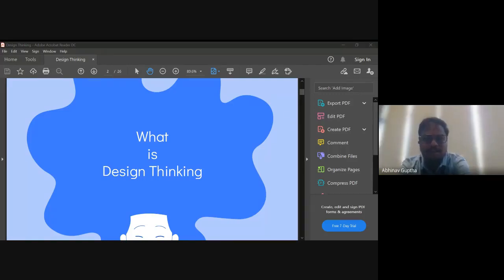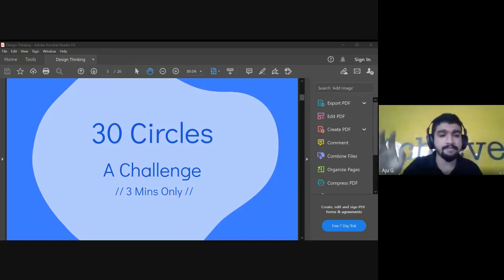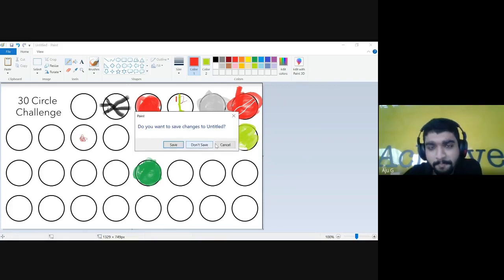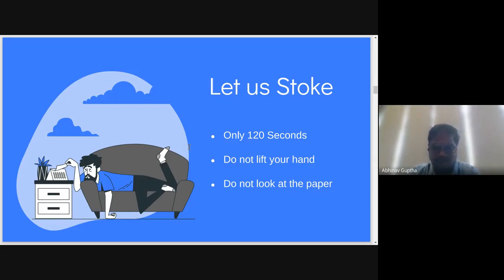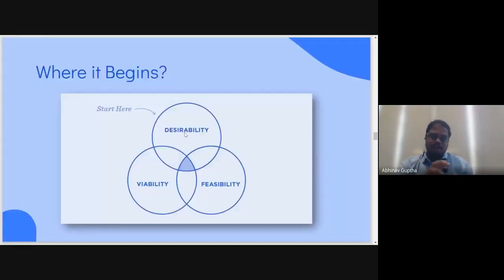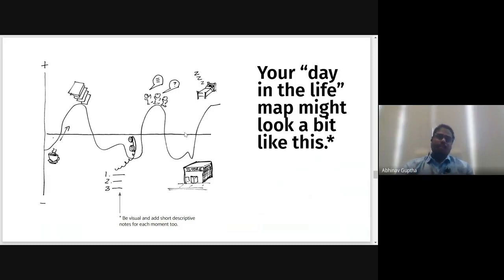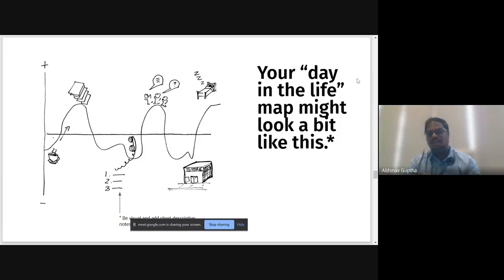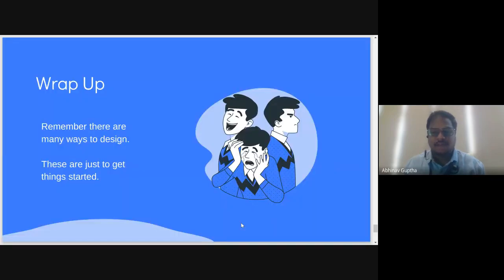Workshop on Design Thinking, Critical Thinking 12.12.2020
Courtesy: V Harinath